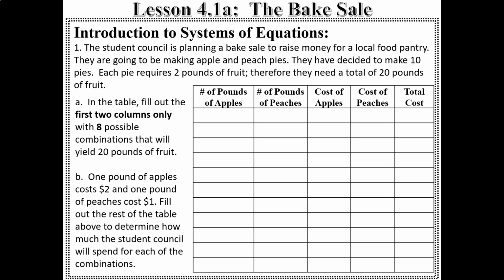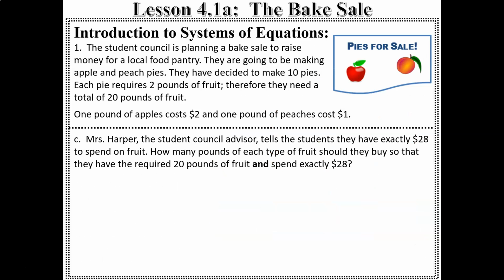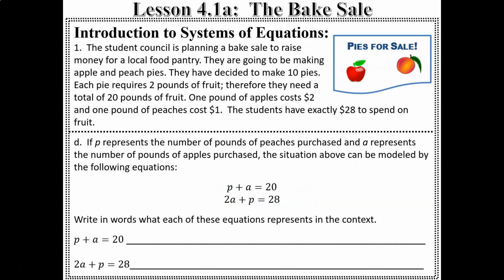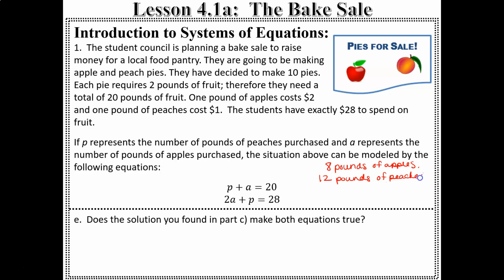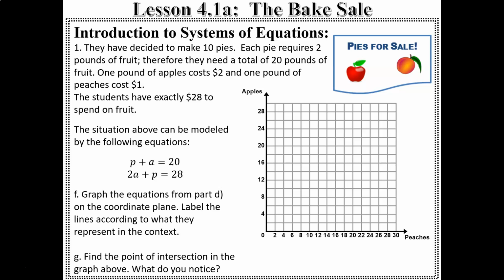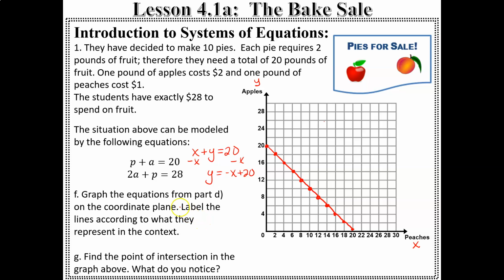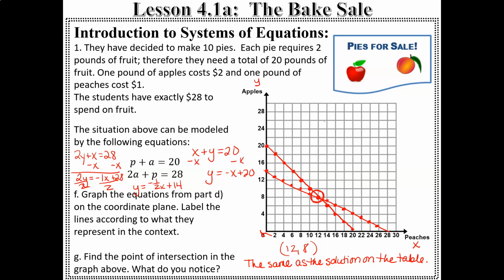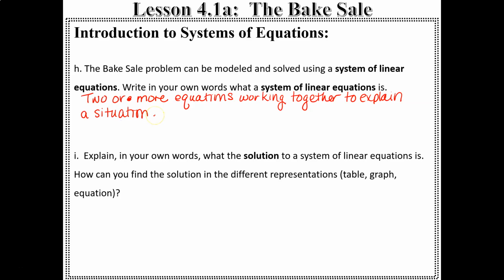4.1a I Intro to systems notes